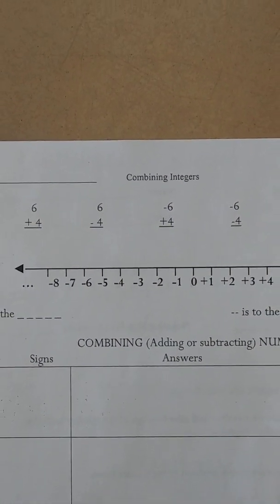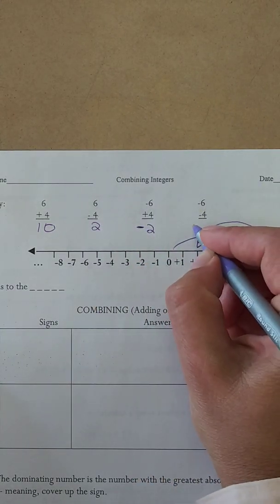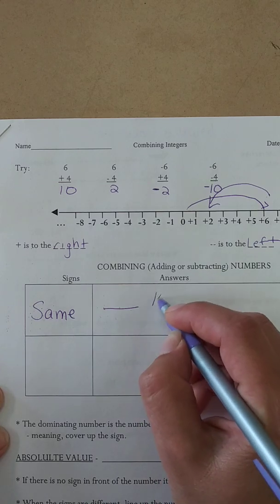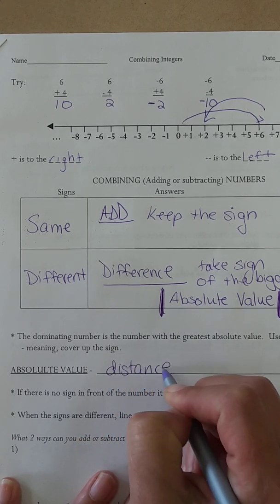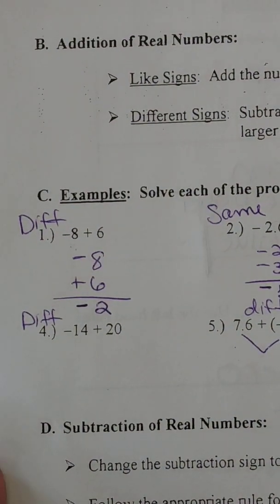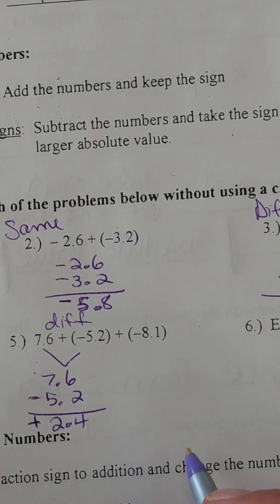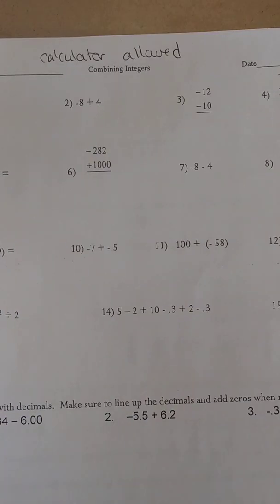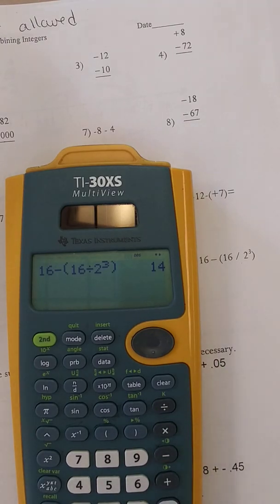Combining Integers summary with and without a calculator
Saying combining is less confusing than saying adding and subtracting integers. We change our subtraction problems to addimg the opposite anyway.  When 2 integers have the same sign we add and keep the sign. When 2 integers have different signs we do the difference and take the sign from the number with the greater absolute value. At the end I go over how to use the calculator.